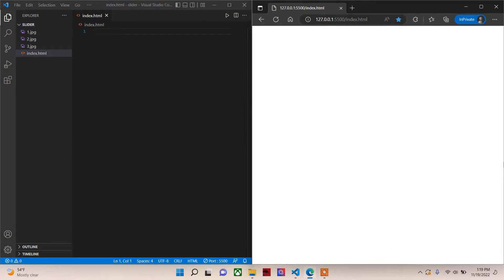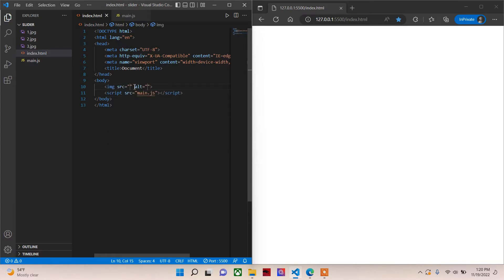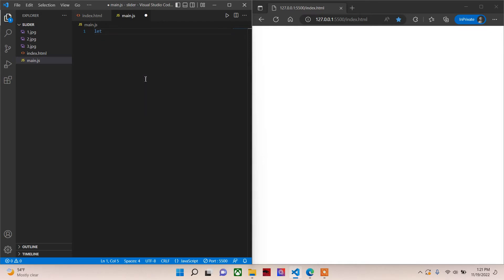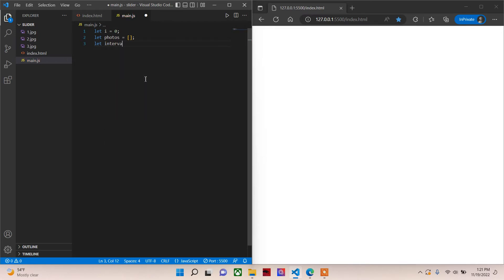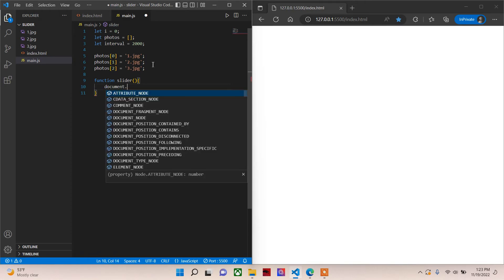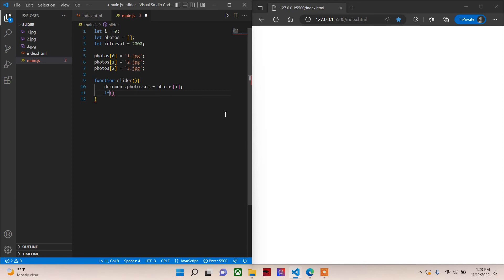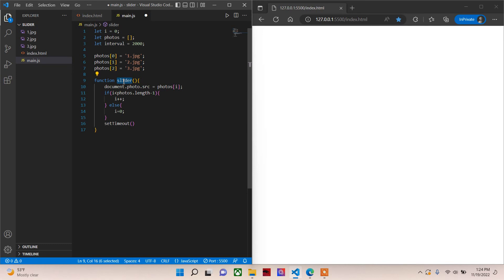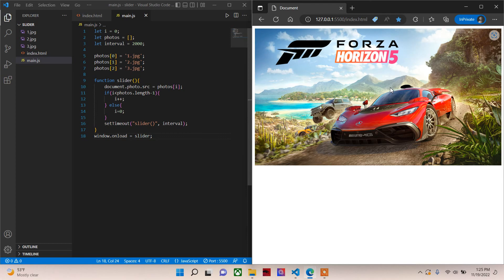Image Slider (Carousel) using JavaScript | 2022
This is a tutorial that shows how you can create a slider image using vanilla JavaScript. Learn how to use arrays, functions and conditionals by creating this mini projects.